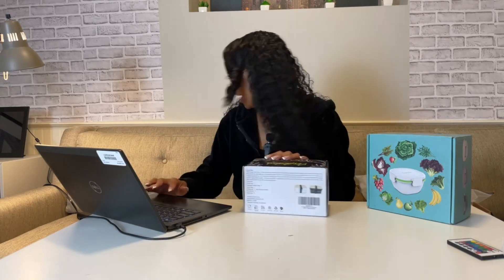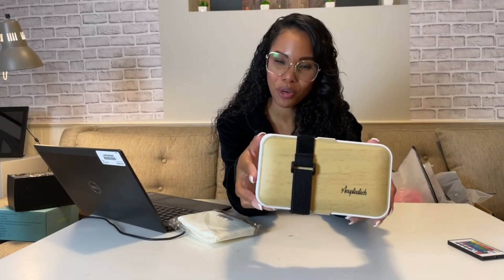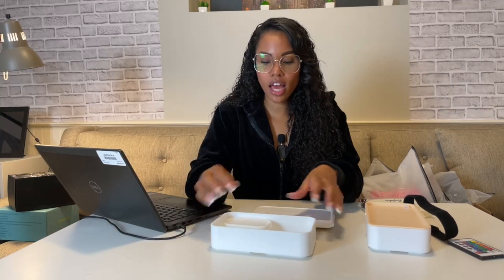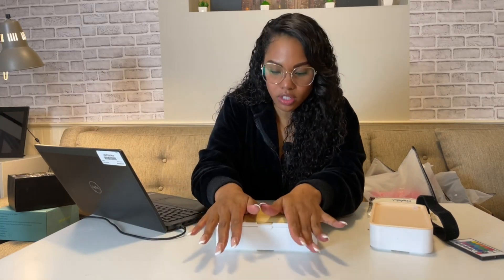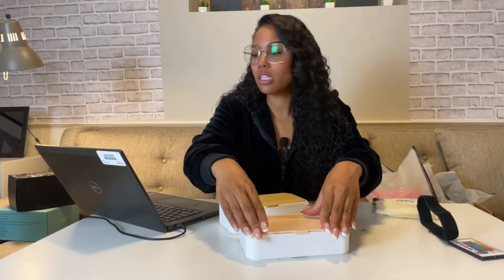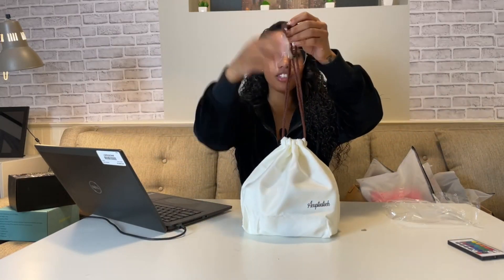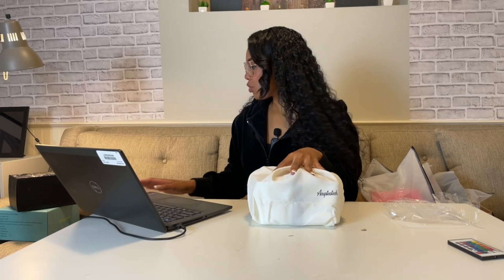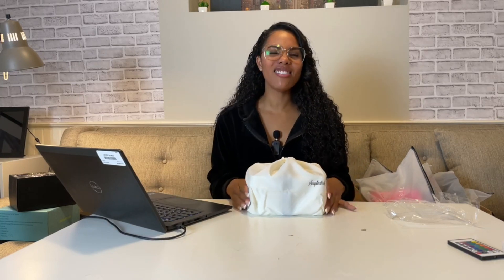Why Acupteatech Lunch Boxes Is the Best Lunch Boxes You Can Find on Amazon